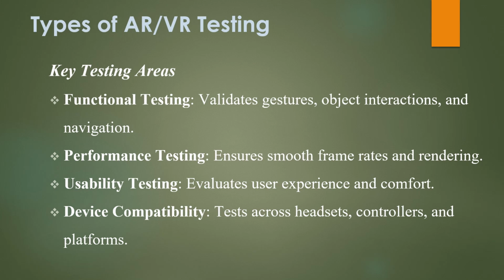AR/VR Testing: Tools and Techniques for Immersive Experiences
"Augmented Reality (AR) and Virtual Reality (VR) applications are transforming industries, but testing these immersive experiences comes with unique challenges. In this video, we explore the tools and techniques for AR/VR testing, including performance metrics, best practices, and common issues like latency and user comfort.
Key Topics Covered:
• What are AR and VR?
• Challenges in AR/VR testing.
• Tools: Unity Test Framework, TestRail, VRTK, and more.
• Testing performance, usability, and compatibility.